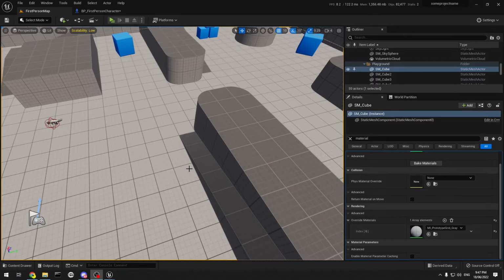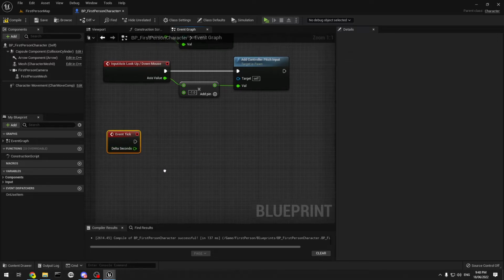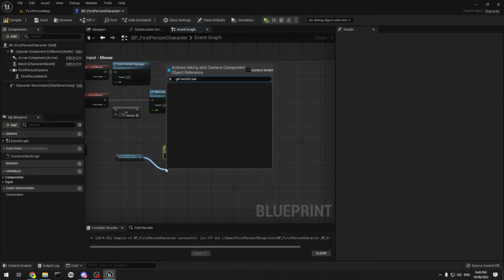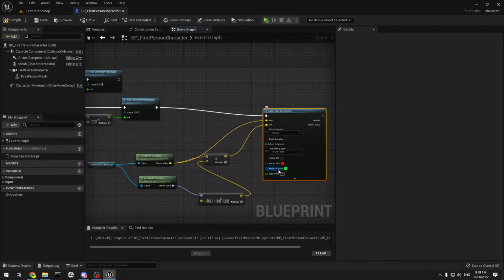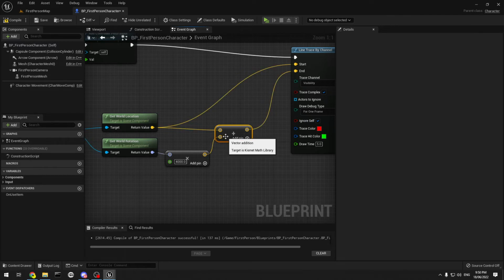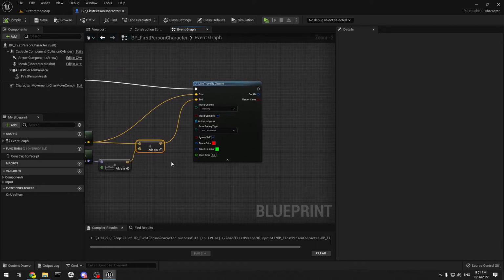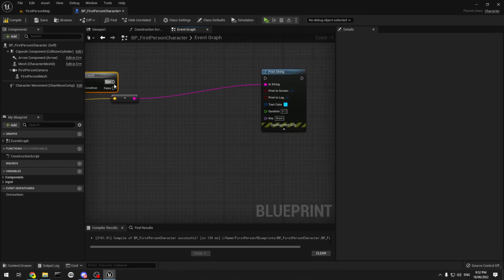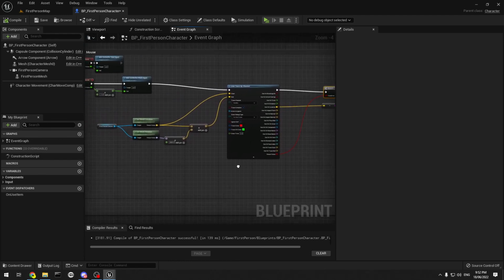UE5 - simple line trace (single)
- reuploaded to fix audio

this is a very simple example around a line trace